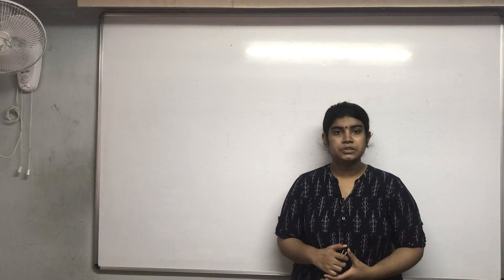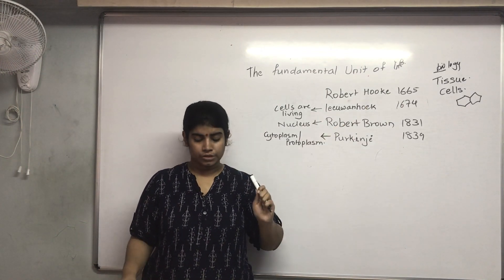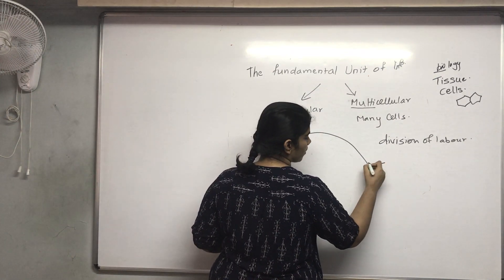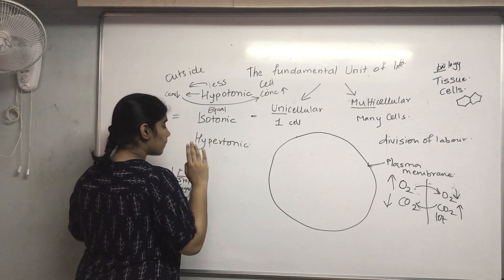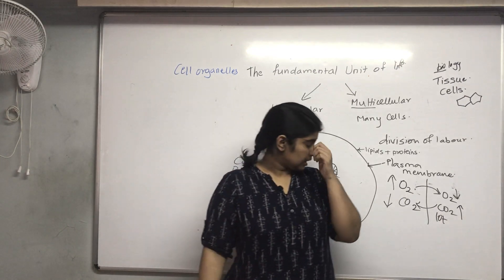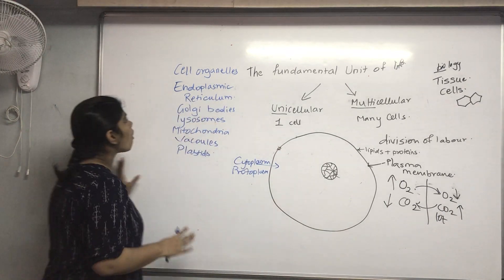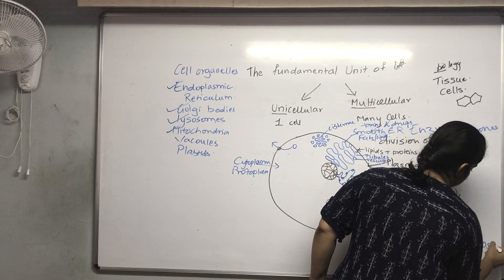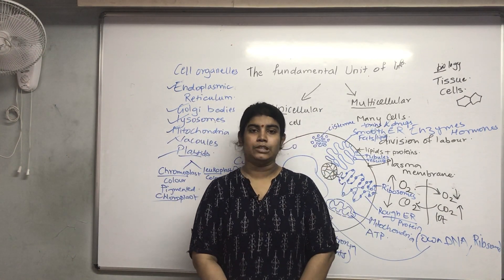NCERT IX Fundamental Unit of Life complete chapter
NCERT IX Scence (Biology) Fundamental Unit of Life